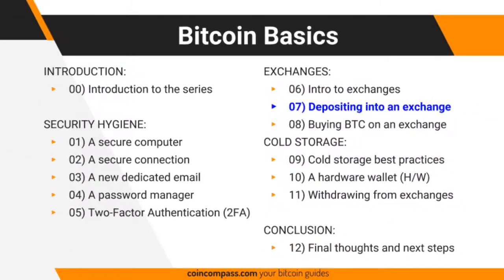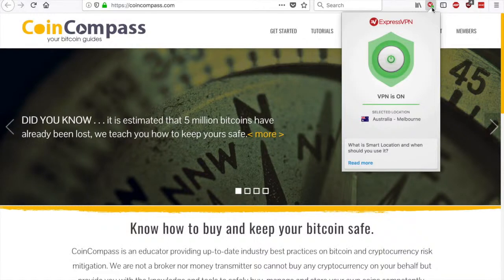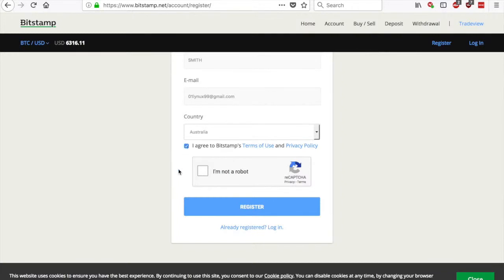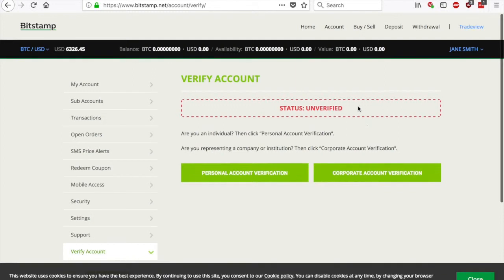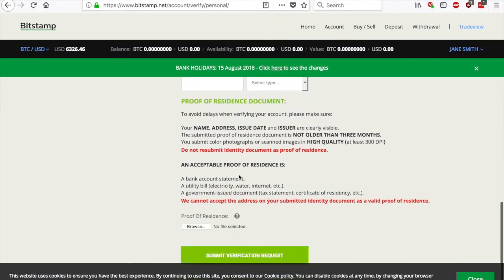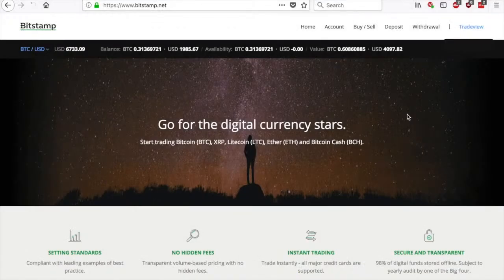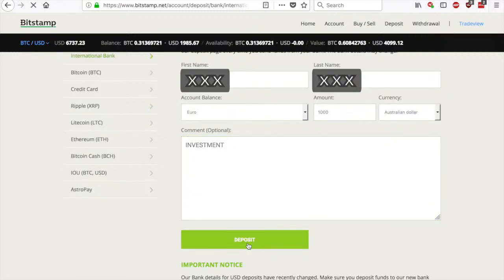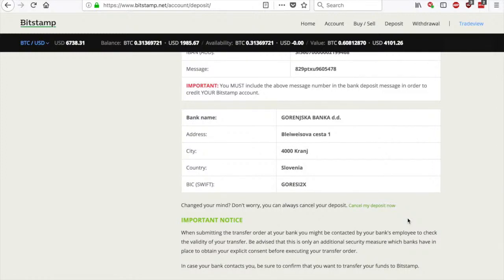Bitcoin Basics (7/12): Depositing into Bitstamp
Click "SHOW MORE" below:

TO LISTEN EACH WEEK:
to keep all our educational content ad free and if you received any value whatsoever we would appreciate a 5-star review to reach others like yourself

ABOUT US:
your BitcoinBasics advisors and educators. We educate investors and create Bitcoin wealth management solutions. It's estimated over 7 million bitcoins have been lost or stolen. Learn how to keep yours safe by integrating InfoSec (Information Security), OpSec (Operational Security) and industry best practices enabling you to: safely buy, store and control your own private keys (bitcoins).

Any content provided by the Bitcoin Basics Podcast, including but not limited to any host or guest, is for educational and informational purposes only and is not investment, legal, tax or any other advice. A qualified professional should be consulted before making any financial decisions. The Bitcoin Basics Podcast, including but not limited to any host or guest, may at times recommend certain products, services and technologies but these are opinions based upon our experiences and not endorsements. We take no liability for out-of-date or inaccurate information, software bugs, manufacturing errors, technology misuse or issues involving third parties. to stay up-to-date with our free newsletters, video guides, podcasts and social media.